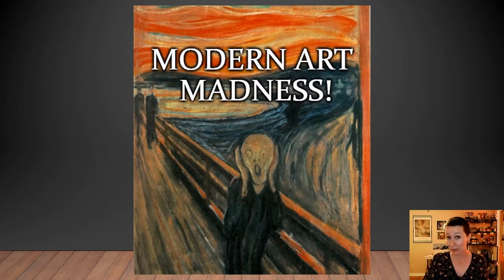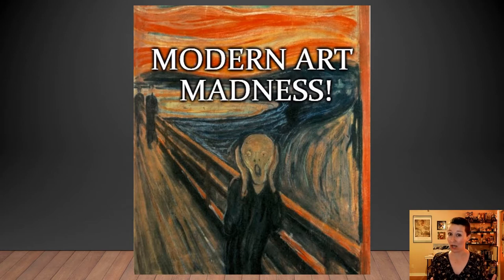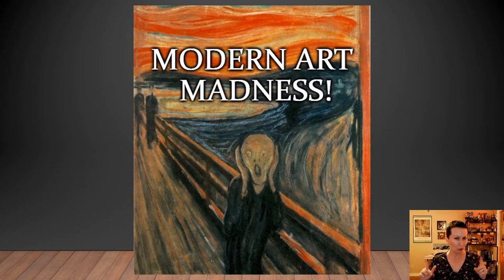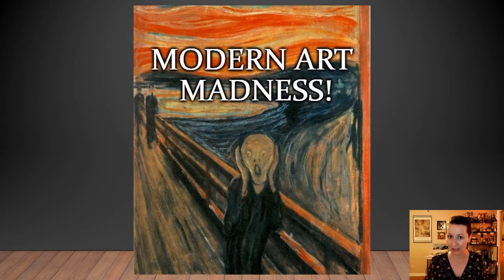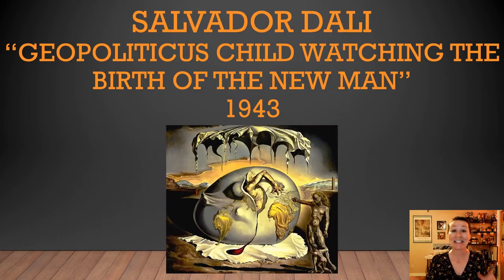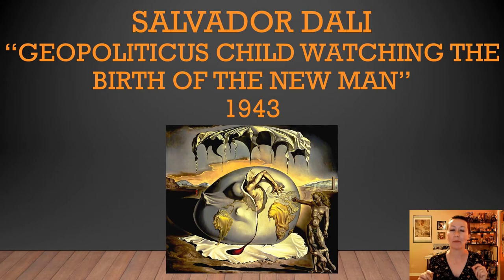A Closer Look at Famous Paintings, Part 2 - "Geopoliticus Child Watching the Birth of the New Man"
Salvador Dali always has a lot to say in his paintings and this one is no exception.  Let's take a closer look to see what is really going on.